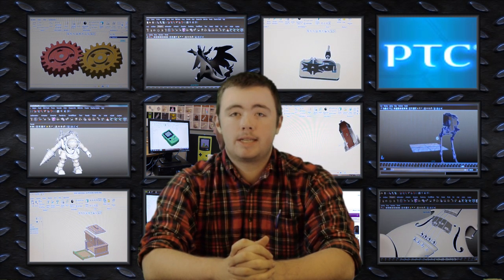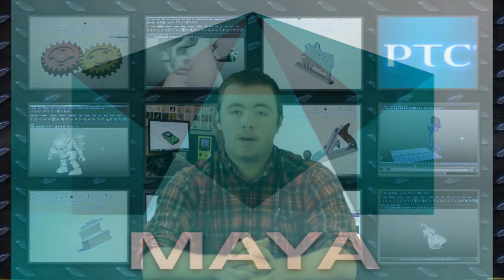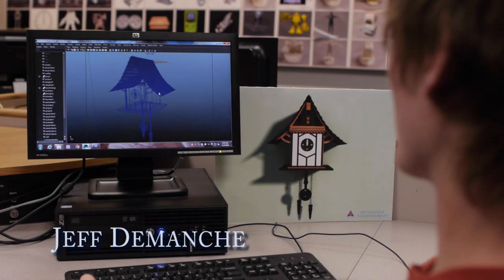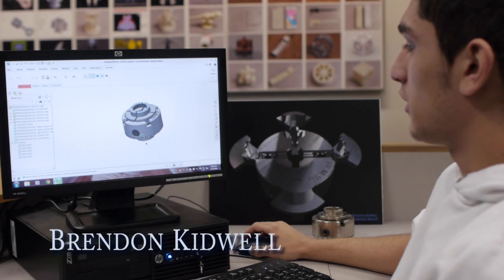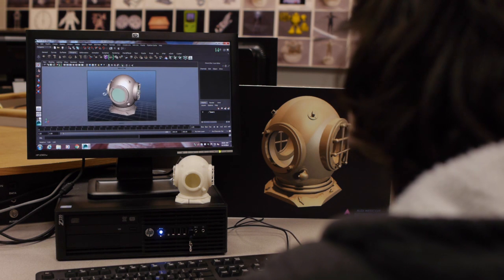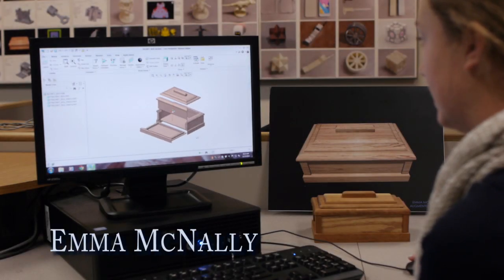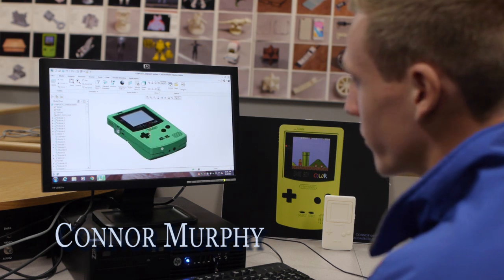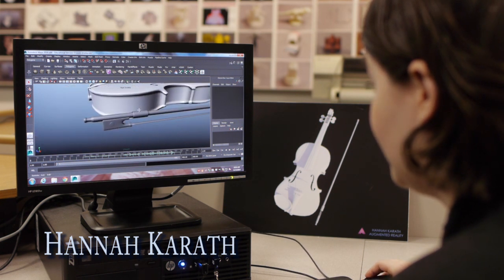MASHPEE HIGH SCHOOL - AUGMENTED REALITY